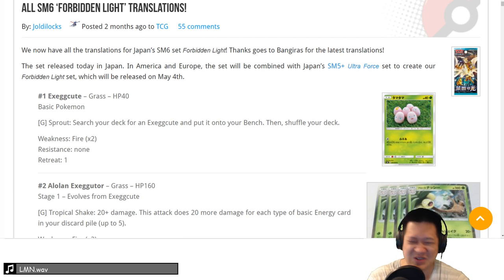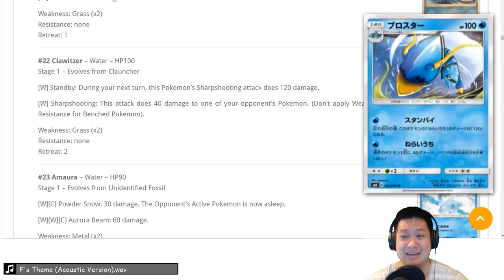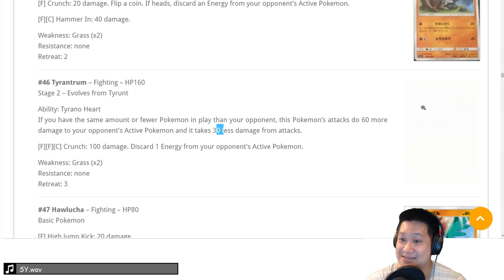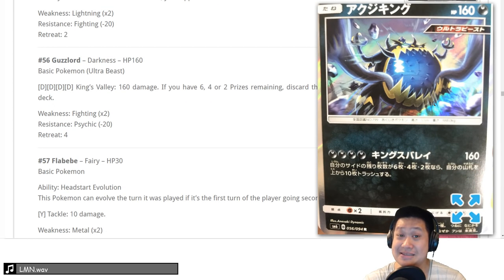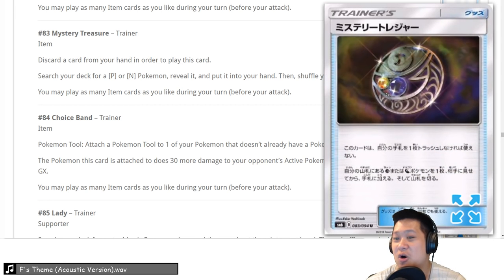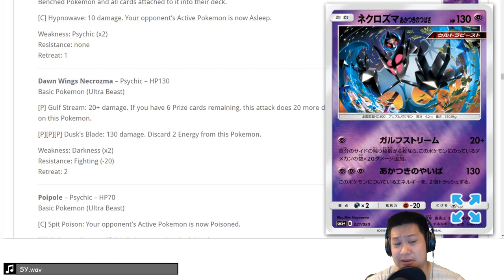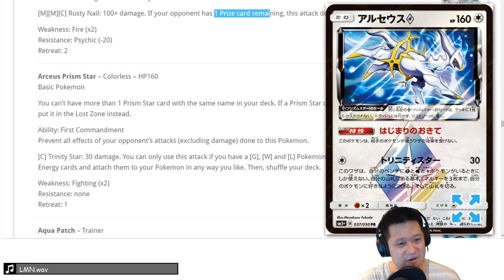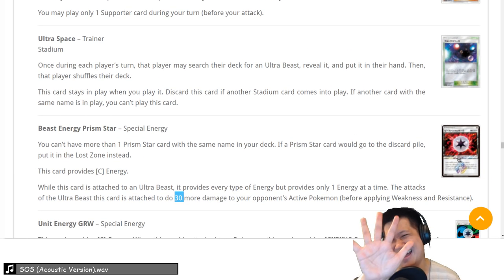How Good Is Forbidden Light? Rating Every Card Coming Next Expansion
Their are quite some gems in the Forbidden Light expansion. Reliability is always the most important criteria.